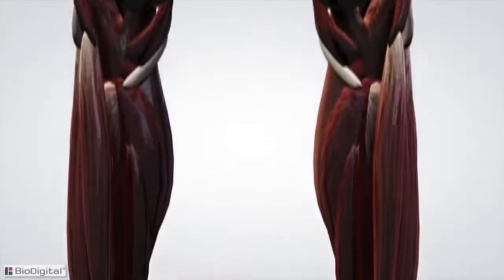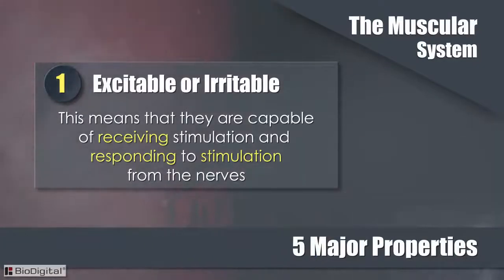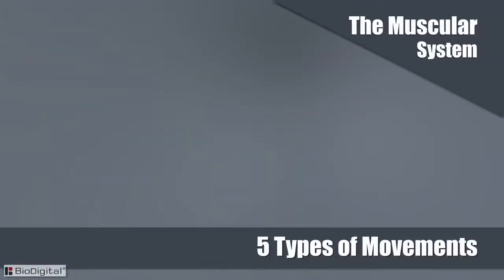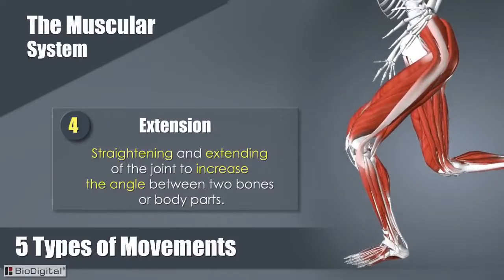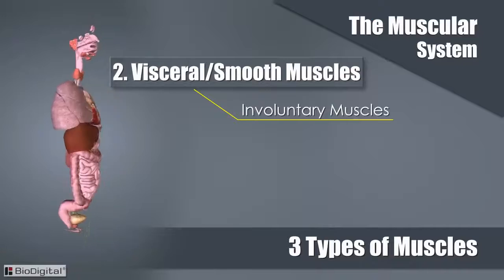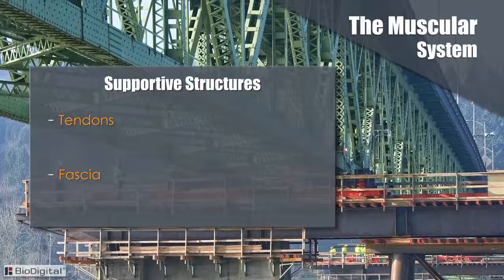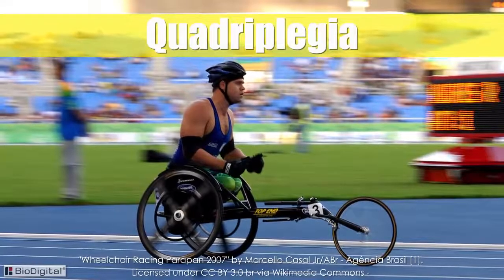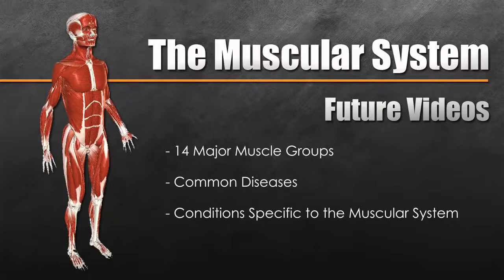The Muscular System Explained In 6 Minutes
Re uploaded this video for the students in SPE 102

CRedit to the origininal owner of the video